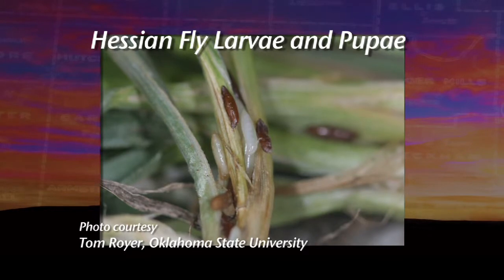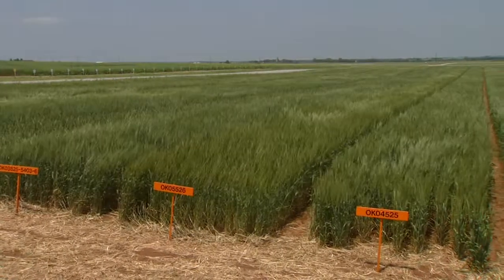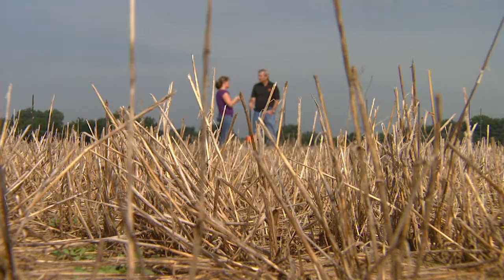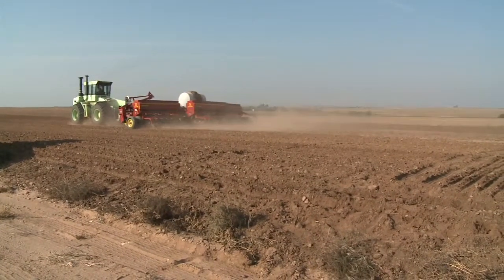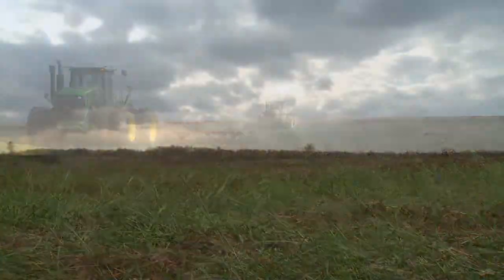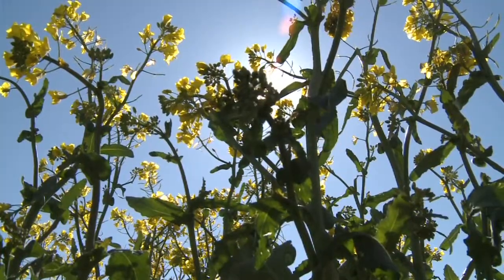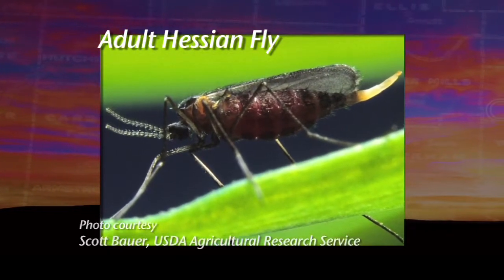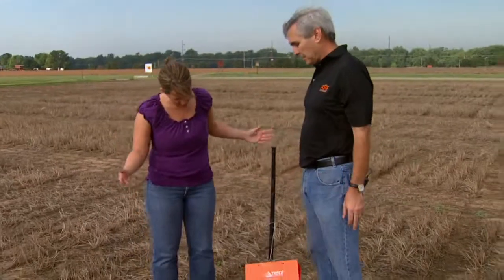Pest Management for Producers About to Plant Wheat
SUNUP learns what producers should be aware of when it comes to pest management as they make plans to plant their next wheat crop.